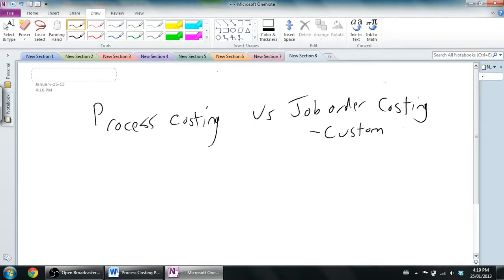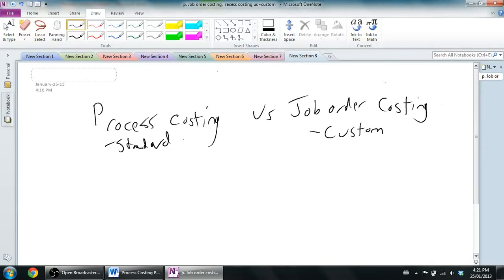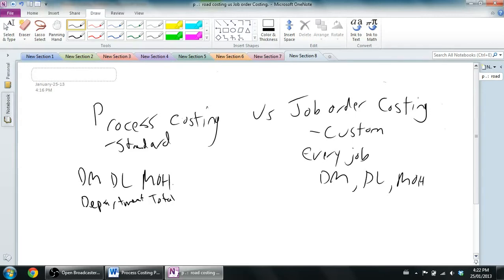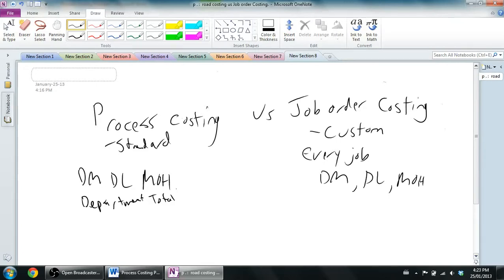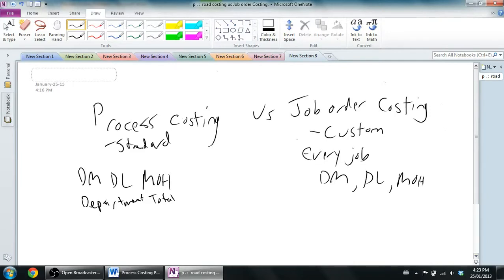Process Costing Part 1 - Managerial Accounting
➞  Follow Viral Atom's social media!